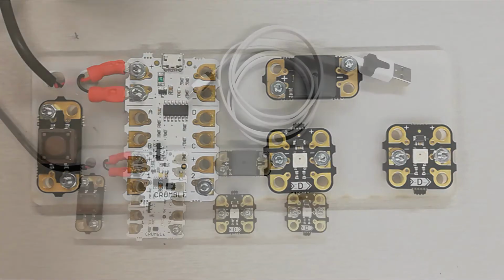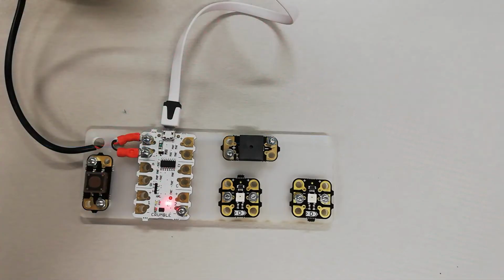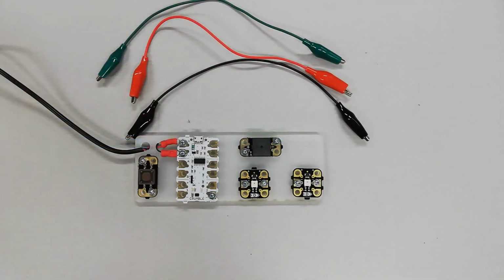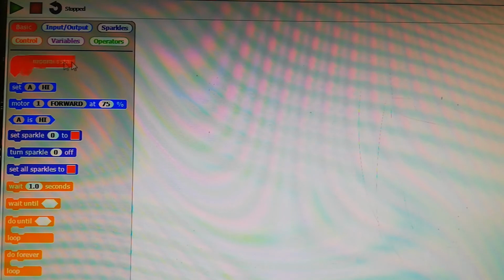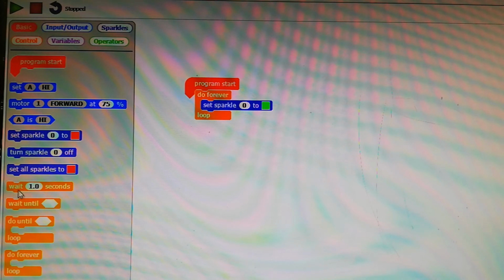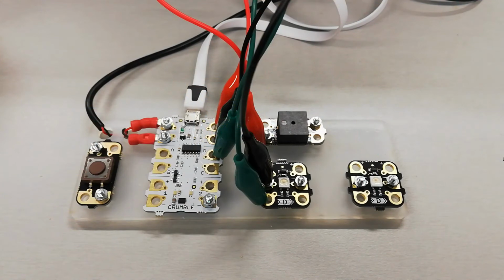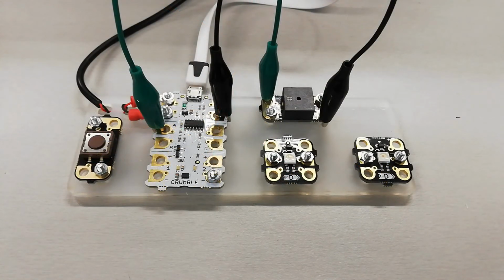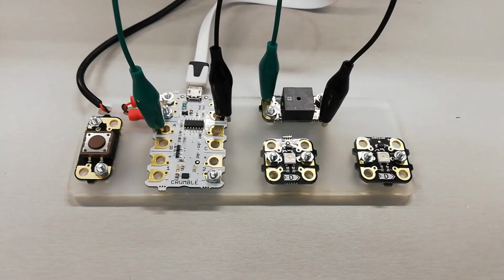Crumble Setup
How to set up a Crumble microcontroller so you are able to begin working with different programs and components.